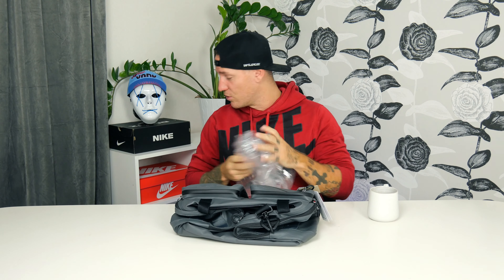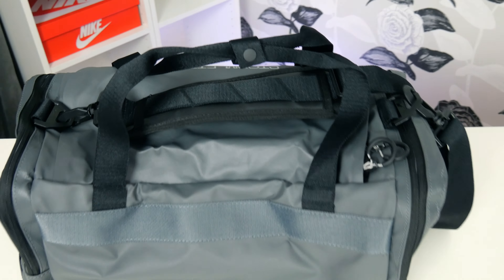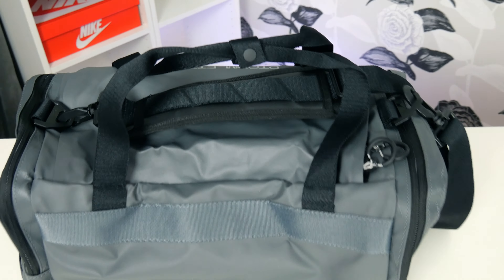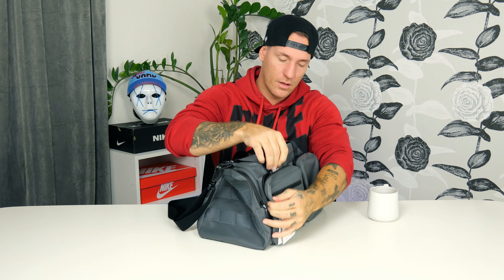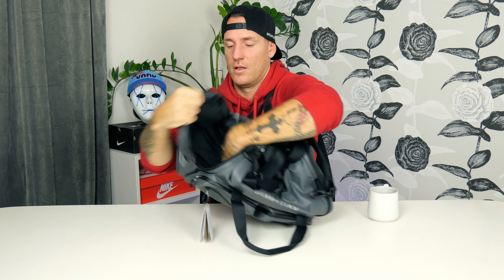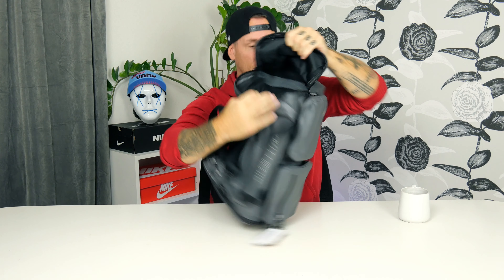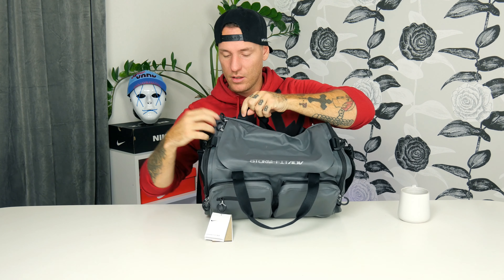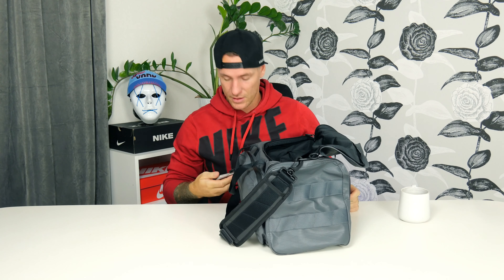Unboxing/Reviewing The Nike Storm Fit-ADV Utility Power (On Body)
Lets Unbox/Review The Nike Storm Fit-ADV Utility Power Iron Grey/Black/Reflect Silver